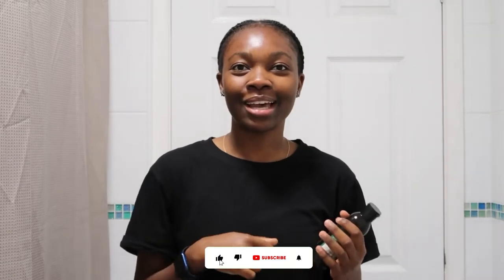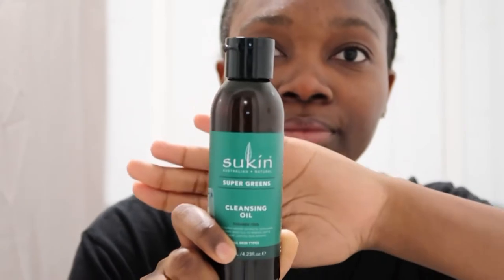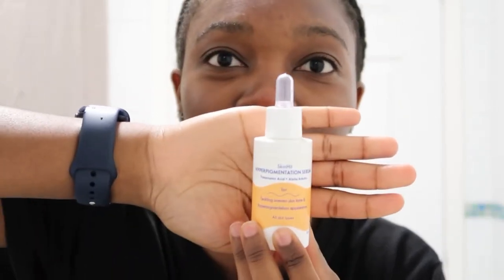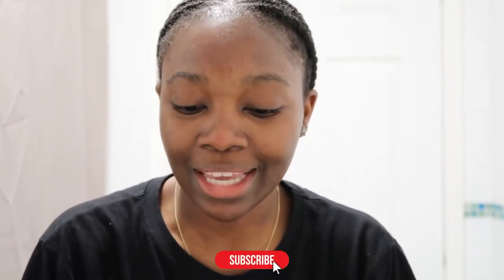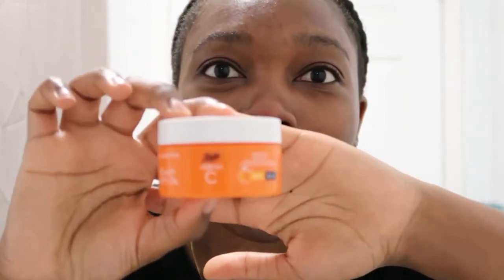Night Time Skincare Routine ft. Boots Vitamin C Sleep Mask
Hi guys, here's a quick night time routine featuring the boots vitamin c sleep mask as promised. I hope y'all enjoy 😊

Products Used in my night time skincare routine:

Cleansing Oil - shorturl.at/ceqvx
Cerave Blemish Control Cleanser - shorturl.at/aIOTV
Vitamin C Sleep Mask - shorturl.at/qY028

  📸  faithjoseph246

  📸  bykanuku

🙌🏾 “ Lord, our Lord, how majestic is your name in all the earth!” Psalms 8:9

This Video mentions or relates to: Night time routine, Night time skin care routine, Vitamin c overnight sleep mask, The ordinary, skin care routine, Simple skin care routine, Double cleanse, Cleansing oil, Hyperpigmentation night time routine, Night time routine for hyperpigmentation, how to get clear skin, Faith Joseph, faithjoseph246, how to get clear skin fast, cerave, cerve blemish control, cerave acne control, night time skin care routines 2022, nighttime skincare routines black woman, night routine